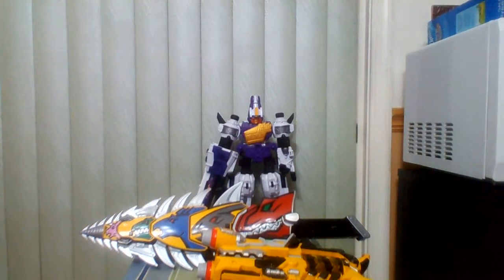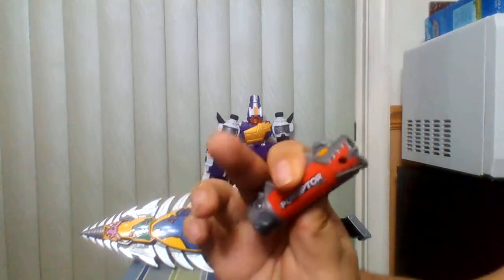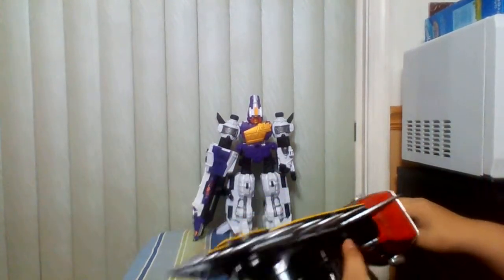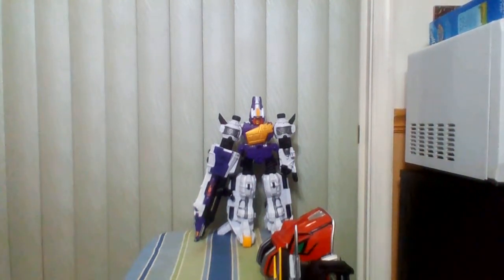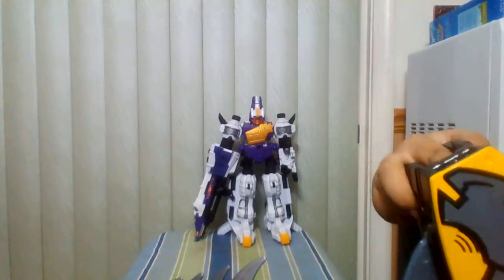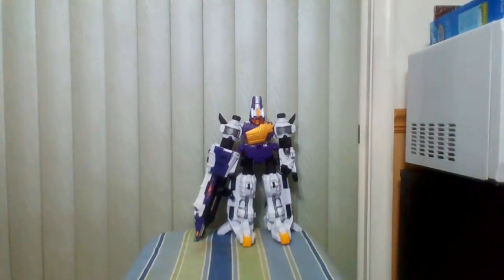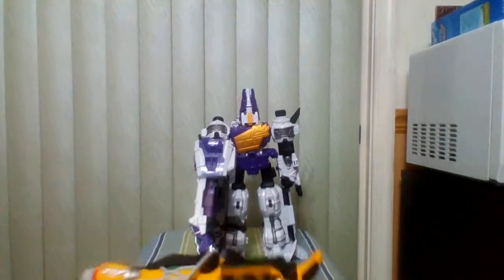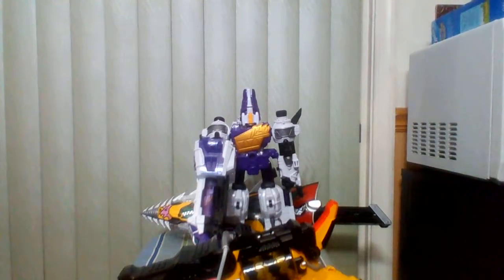Vlog 2 All the things I have to compare for Power Rangers Dino Charge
Trivia Question
Name Two Weapons Emma Goodall from Power Rangers Megaforce and Super Mgeaforce has?

Prize a Pink Megaforce card